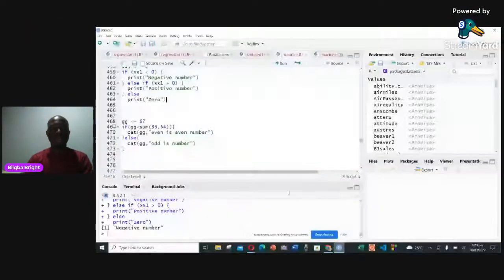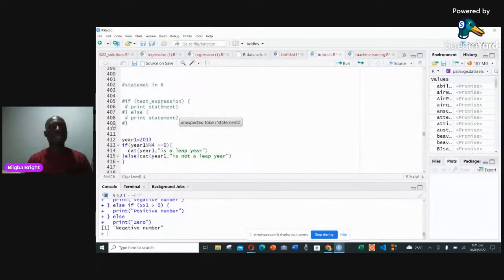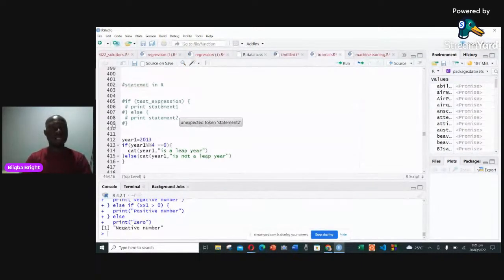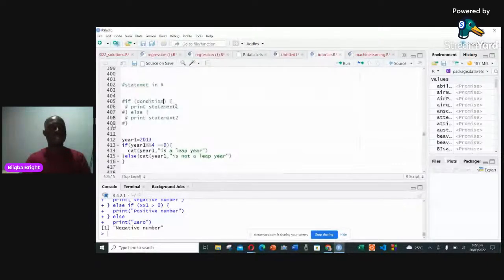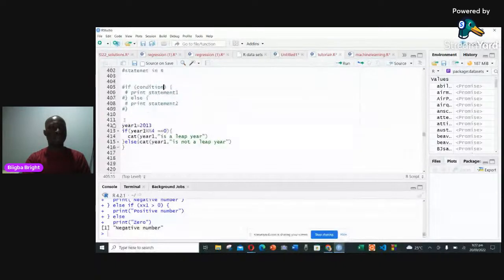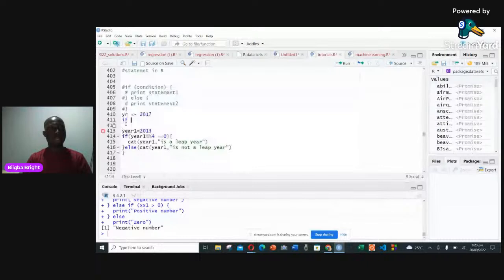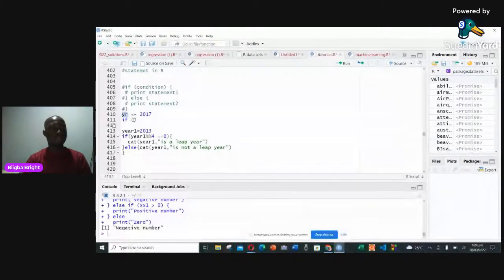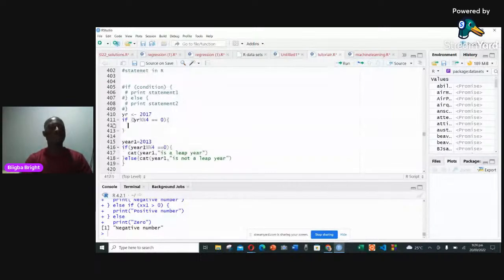statements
statements in R